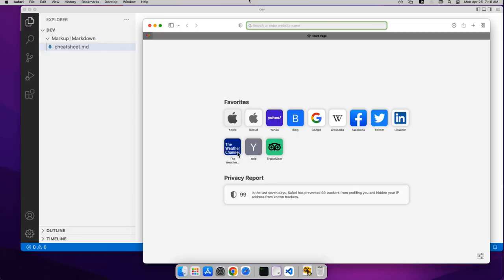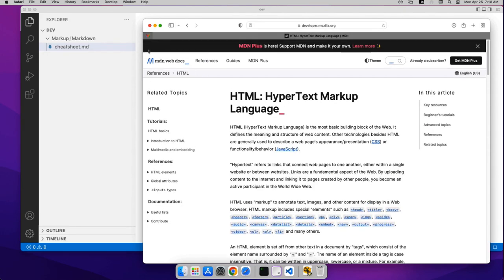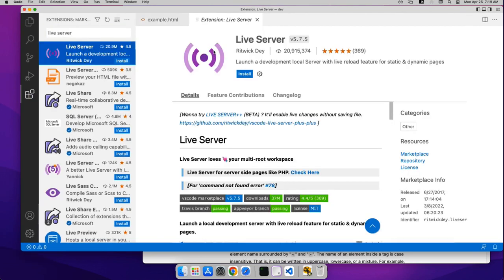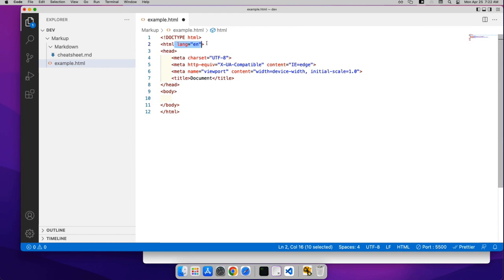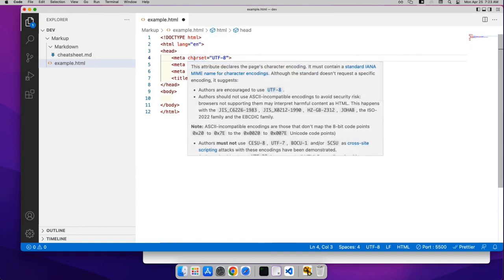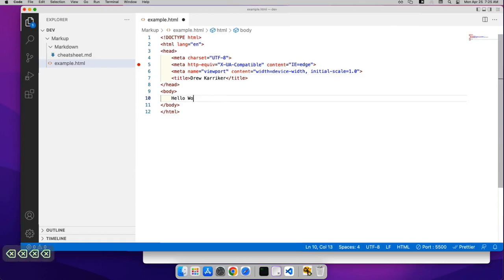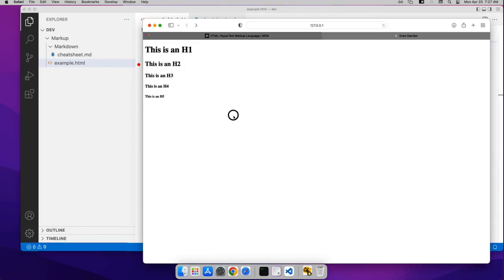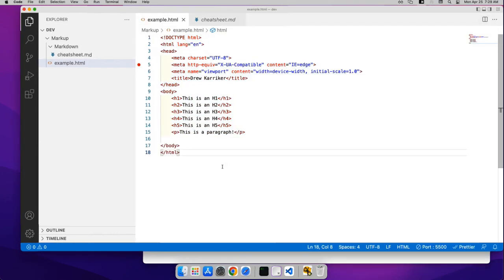HTML Headers and Paragraphs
This is a video about HTML Headers and Paragraphs